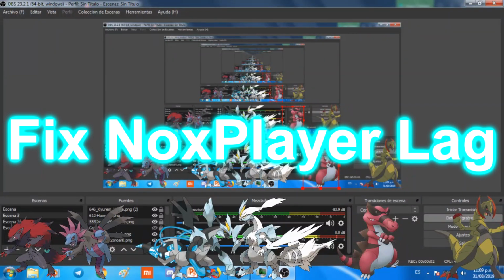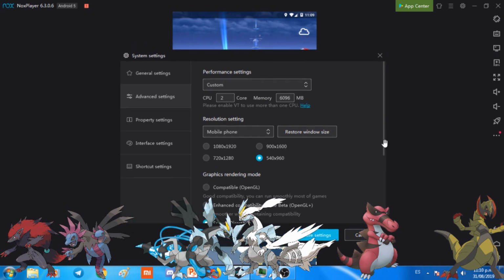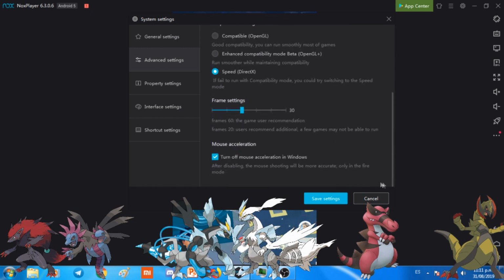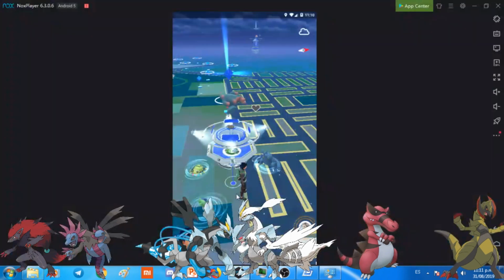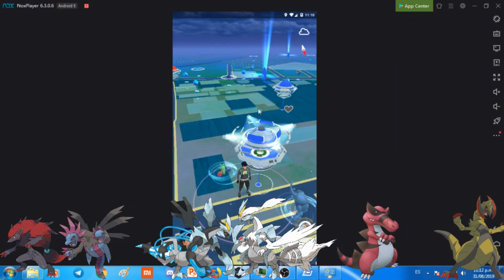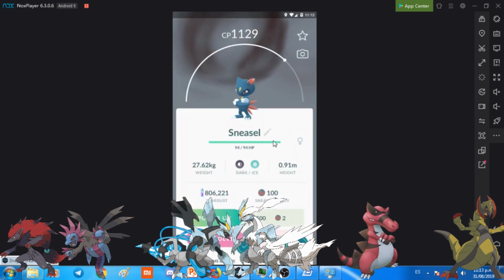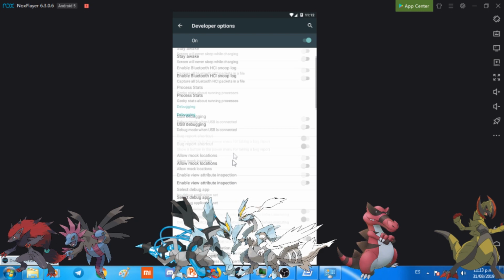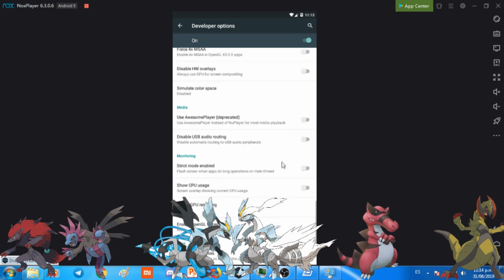NOXPLAYER EMULATOR TUTORIAL 2019 | Fix Lag and Improve Performance Easy | Working for Pokémon GO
Tutorial NoxPlayer – Fix Lag by Engel

Fix NoxPlayer Lag

1. Check the last update for NoxPlayer Emulator

2. Clean up Disk Space if you were using NoxPlayer for other games.

3. Advanced Settings/Performance Settings/Custom:
CPU= 2 or 3,4… depends on your PC
Memory= 4096 or 6096 depends on your PC

4. Resolution Setting:
Mobile Phone: 540x960 or 720x1280
Tablet: 960x540 or 1280x720

5. Graphics Rendering Mode
Speed (DirectX): 30 Frames

6. Settings - From NoxPlayer App
Developer Options

7. Window Animation Scale - Animation Off
       Transition Animation Scale - Animation Off
       Animator Duration Scale - Animation Off

8. Force GPU Rendering - Check!

9. Background Process Limit - At most 1 process

IF YOU HAVE THE ERROR "UNABLE TO AUTHENTICATE" check this:
📢🚨☑️You need to log in first on your mobile phone, after that close pokémon go app, open NoxPlayer Emulator, open pokémon go and log in with the same account.📢🚨☑️

NoxPlayer Emulator working for Pokémon Go - August 2019 - Funcionando Emulador NoxPlayer by Engel

***At the moment I recommend to use just Trainers Accounts to play***
***Por el momento recomiendo usar sólo Cuentas de Entrenadores para jugar***

FACEBOOK (POKE GO HACKS, 100 IV COORDS, RAIDS, NEWS, EVENTS AND QUESTS)